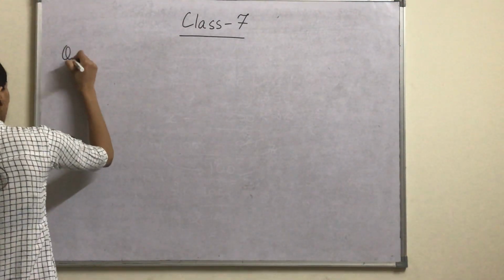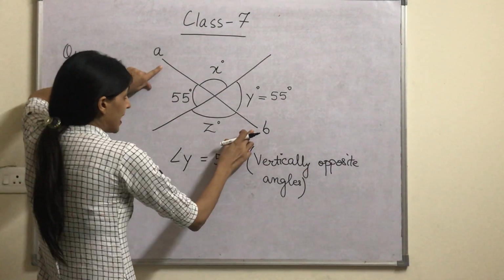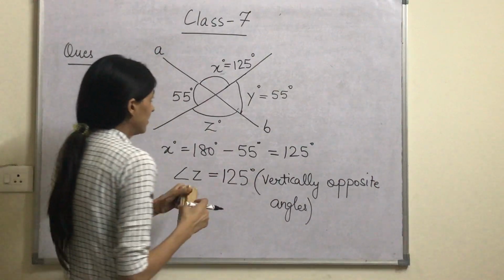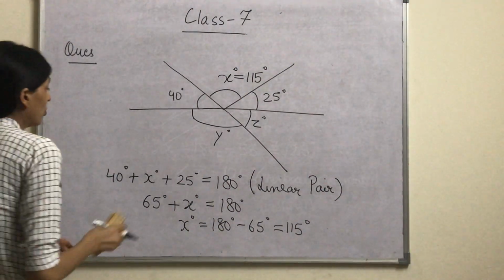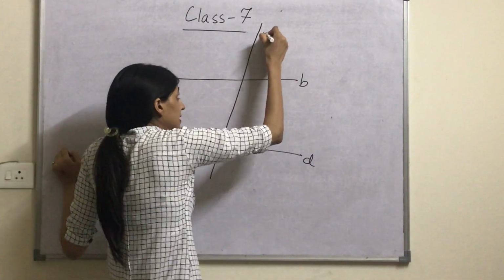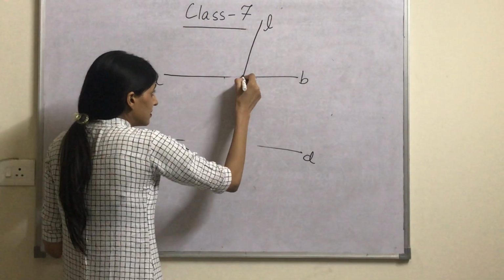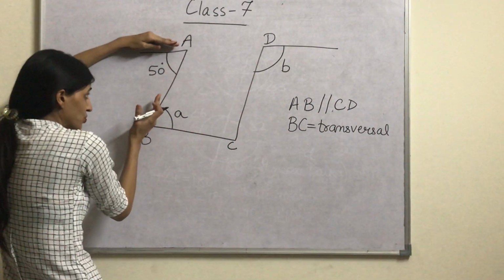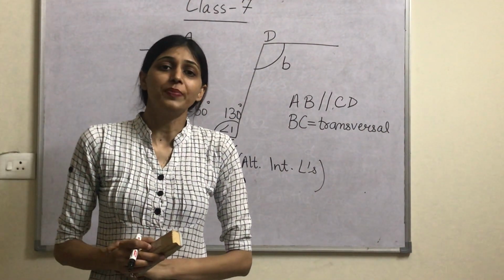Lines and angles with Surbhi Gupta